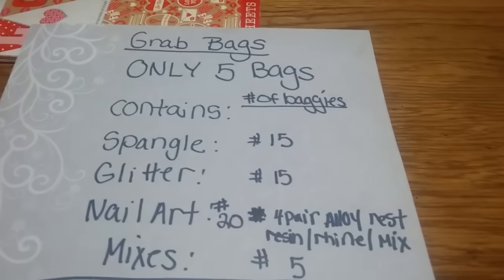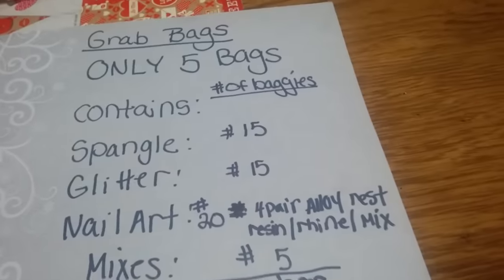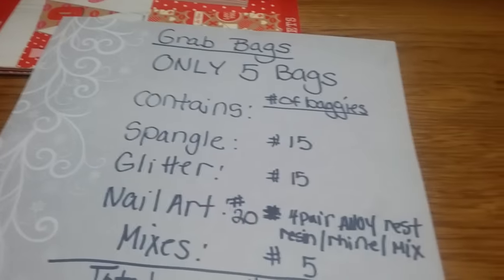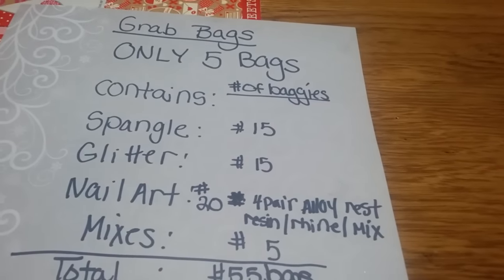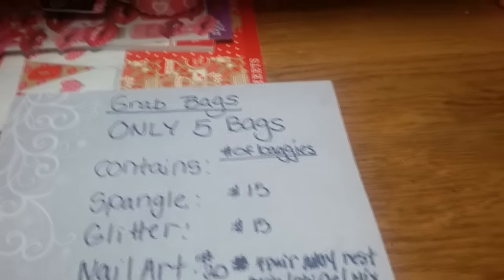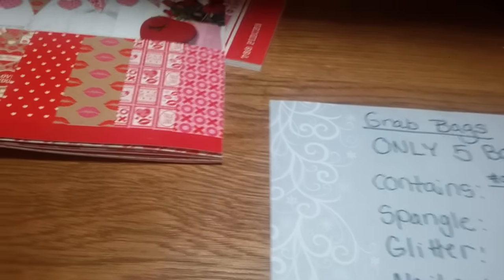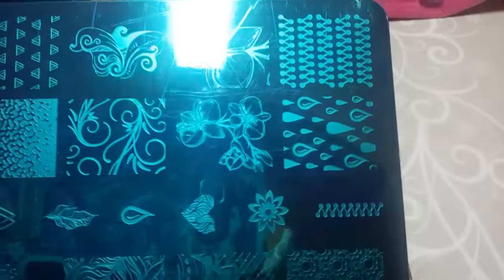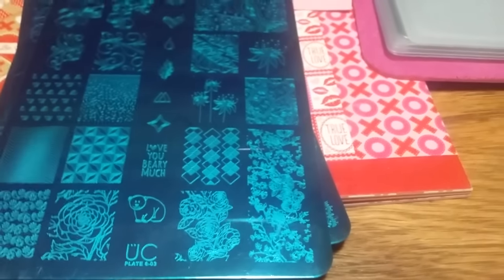UBER CHIC HAUL AND GRAB BAGS FOR SALE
thank you for watching and  if you are interested in my bags comment down below the next video is what is in my bags ,also here is where i got my brush and  plates
big hugs xoxxo